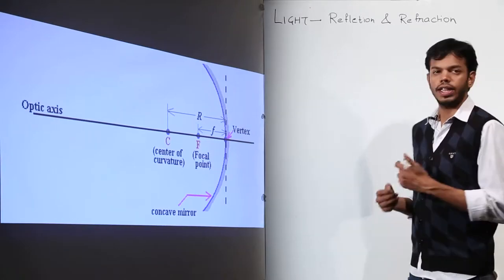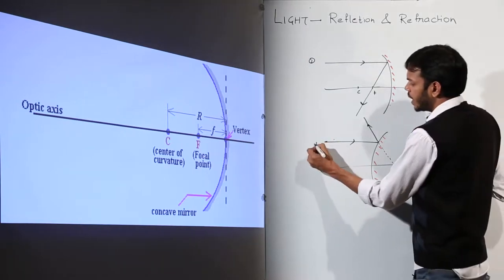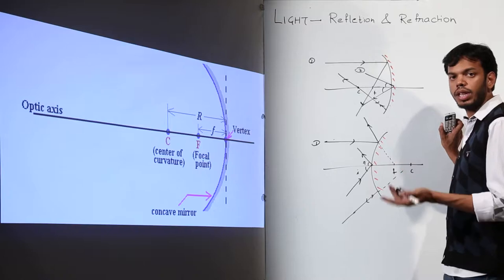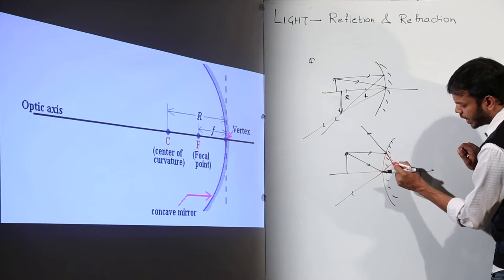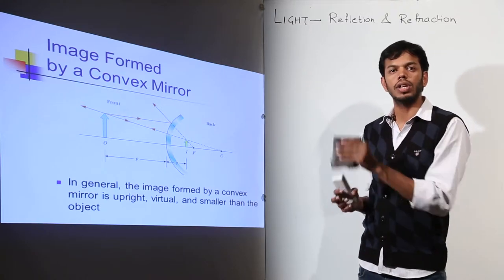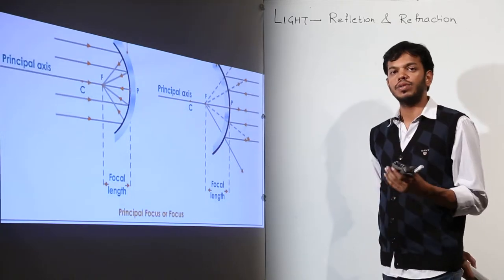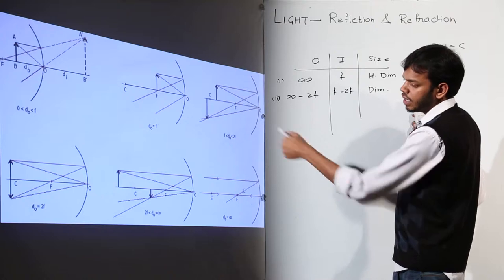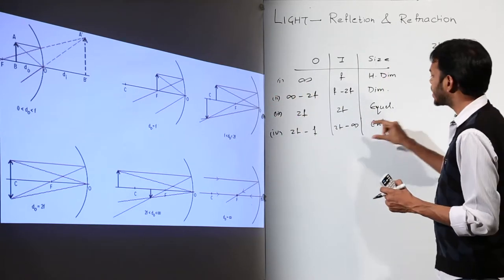Class 9th I Physics I ICSE I Chapter 4 I Light Reflection & Refraction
TeachingBharat.com presents its full range of professionally developed ICSE Class 9th Physics Lectures

Class 9th I Physics I ICSE I Chapter 4 - Light  Reflection & Refraction - 2